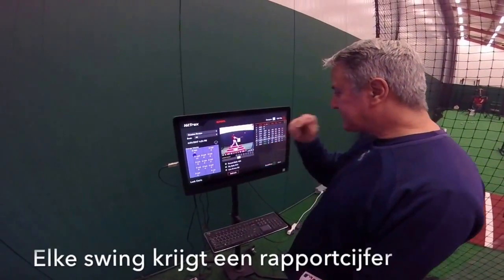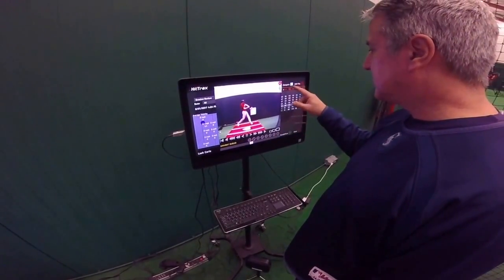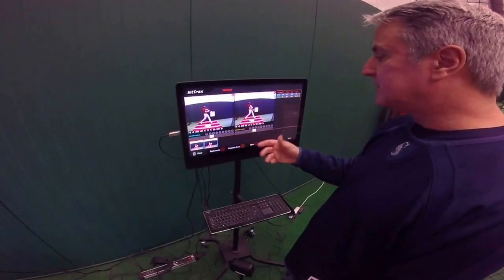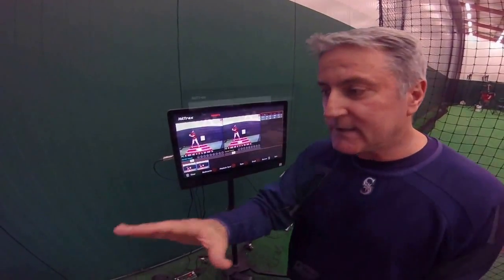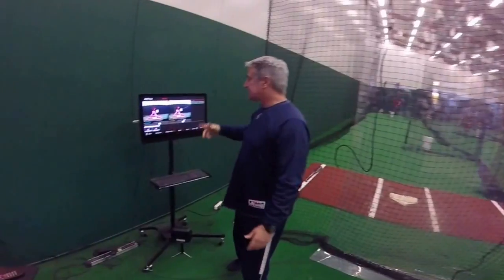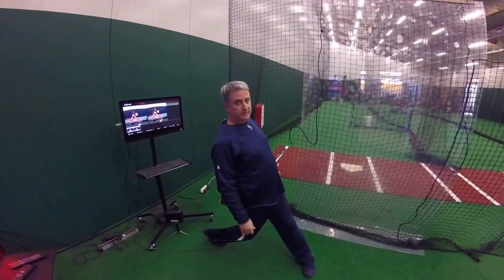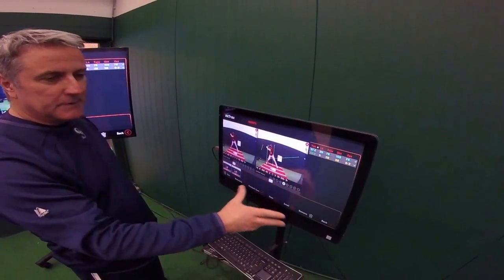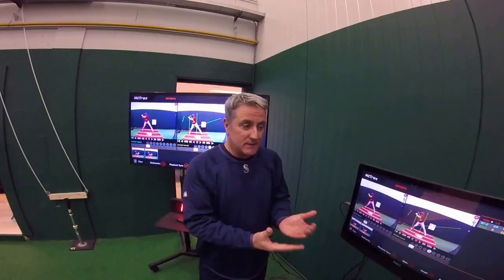Wat een Individual Video Analysis voor jou kan doen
Wil je je prestaties aan slag radicaal verbeteren? Onderga dan een Individual Video Analysis in de StrikeZone. Samen met Brian Farley ga je individueel of met zijn tweeën slaan op onze HitTrax. Je swings worden gefilmd en automatisch gekoppeld aan de data uit het HitTrax-systeem. Brian neemt alle sterke en zwakke punten met je door en vertelt je hoe het beter kan.